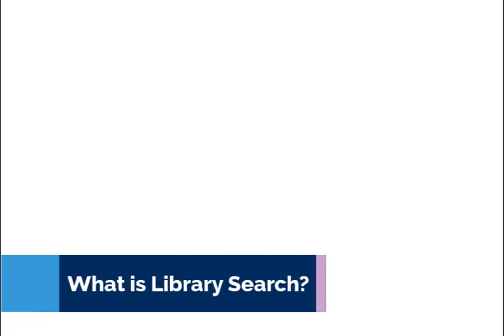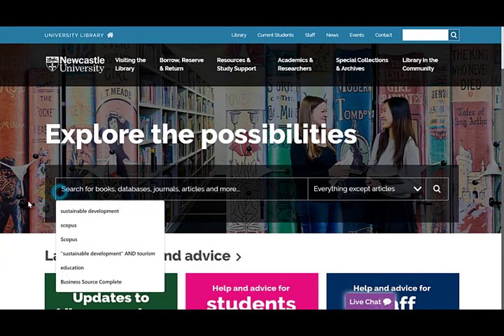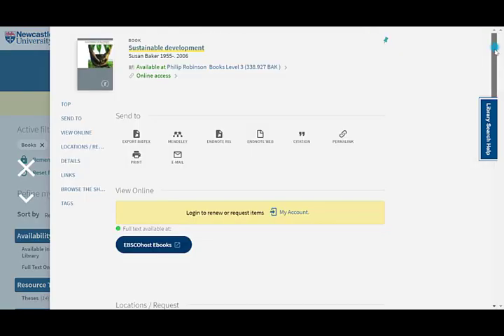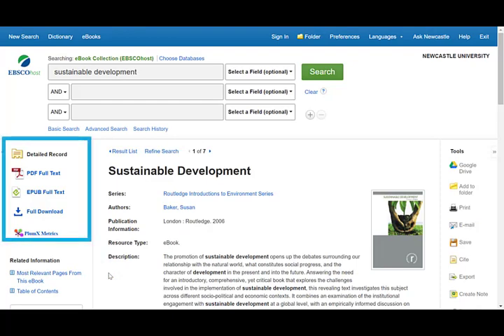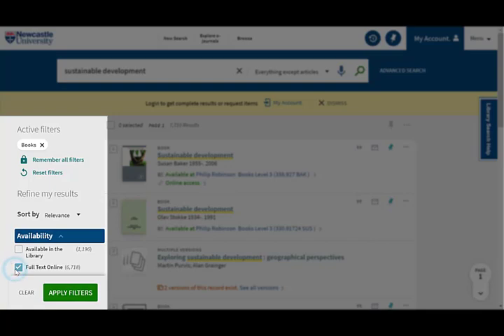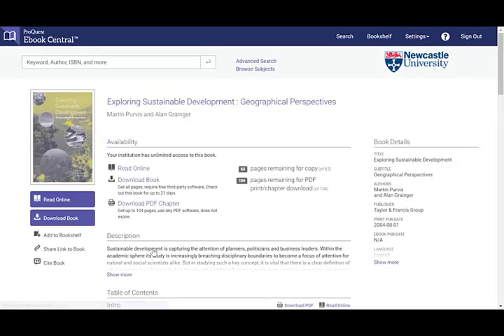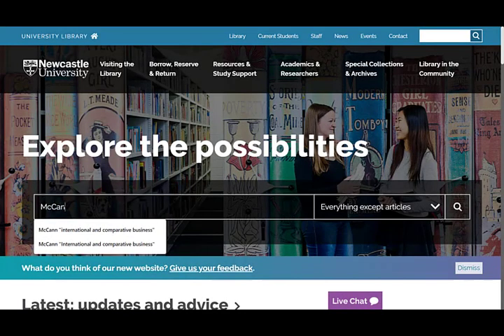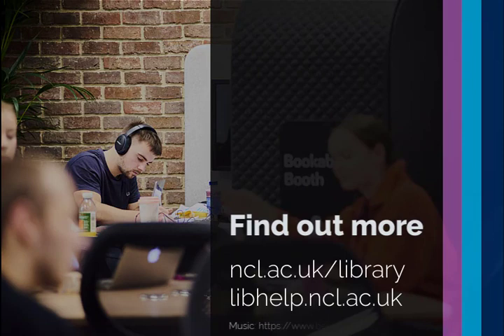Library Search: books and e books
An introduction to Library Search created by the University Library. Find out how to search and access books and e-books.